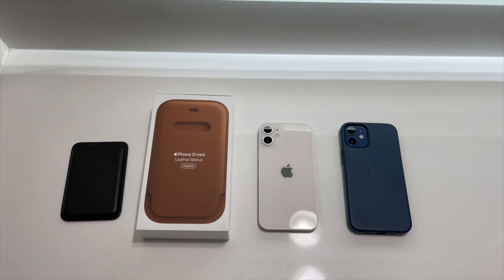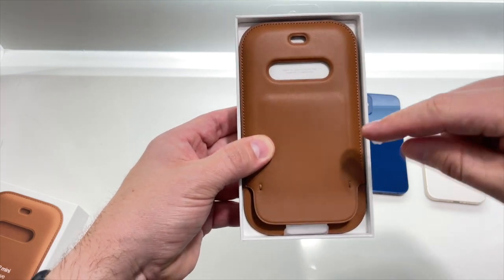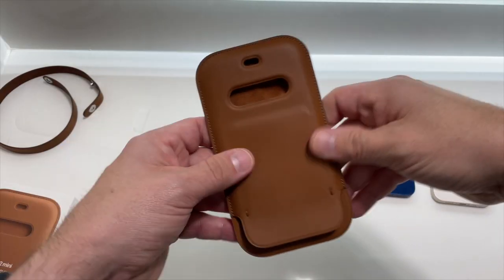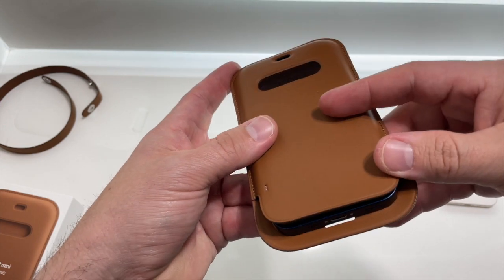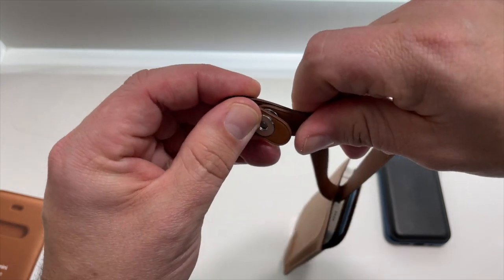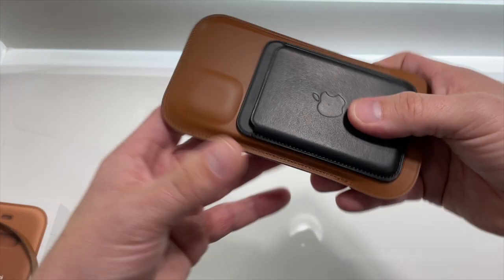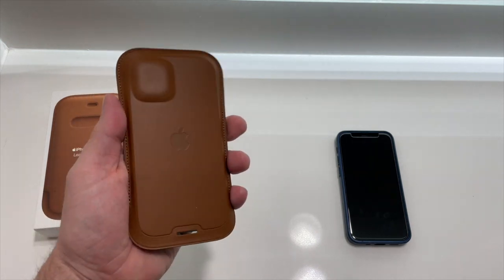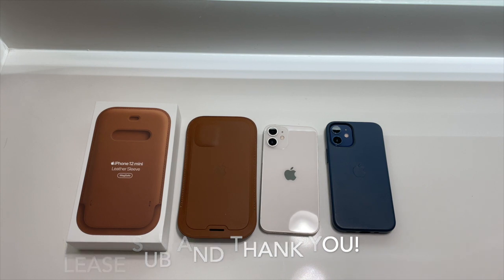iPhone 12 Leather Sleeve Review!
Which is better? The new leather sleeve or the MagSafe wallet? Let me know below what your thoughts are.